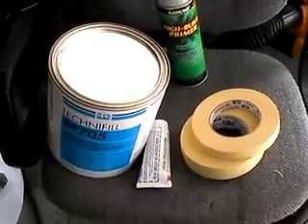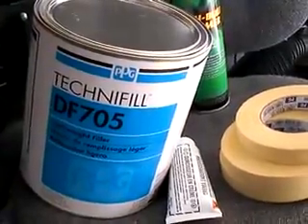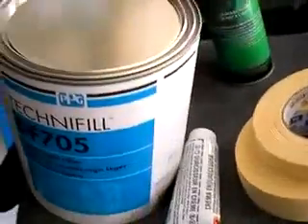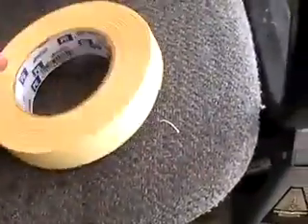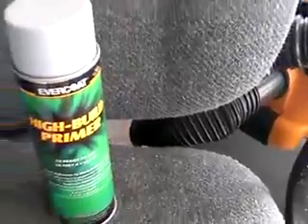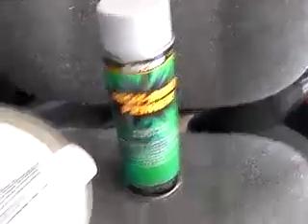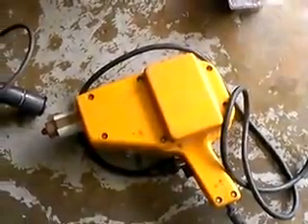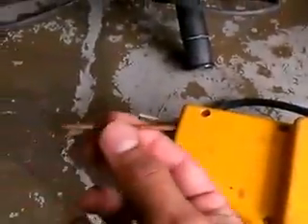How To Pull Out a Major Dent- 2001 VW Golf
How to Paint a car.